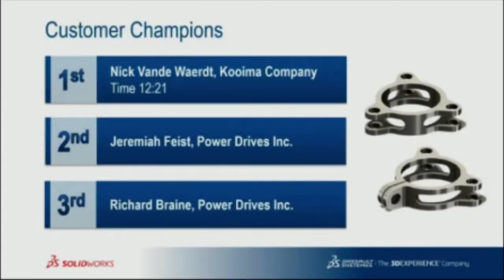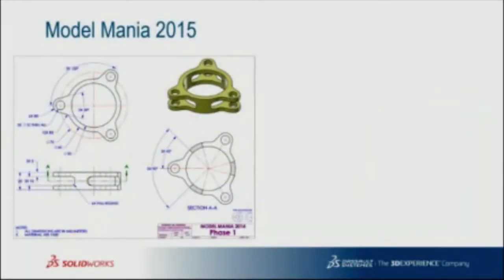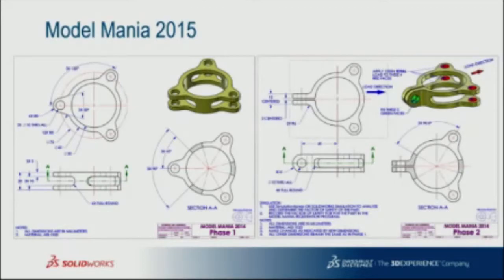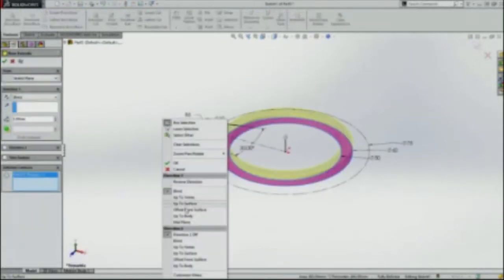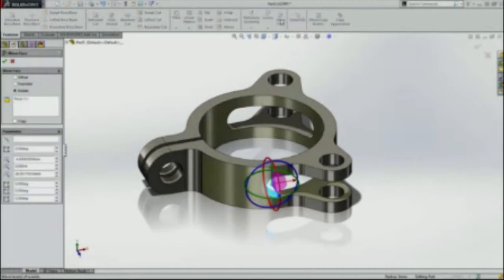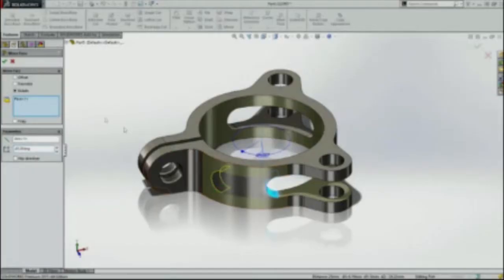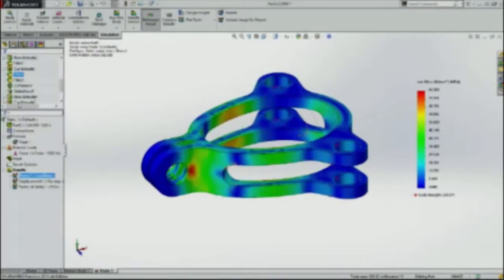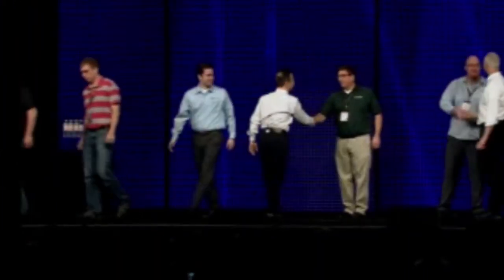Koomia Engineer Wins SOLIDWORKS Model Mania Contest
At SOLIDWORKS World designers and engineers took place in a competition testing both speed and accuracy. This year the fastest time to complete the model was achieved by Alignex customer Kooima of Rock Valley, IA.